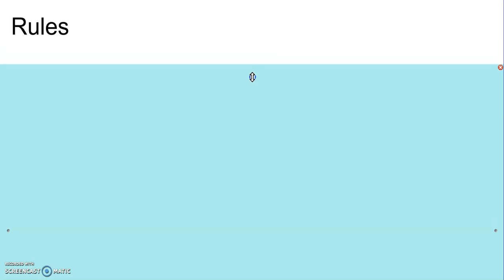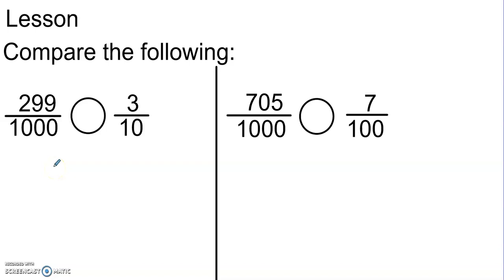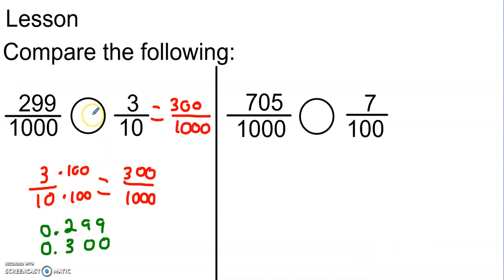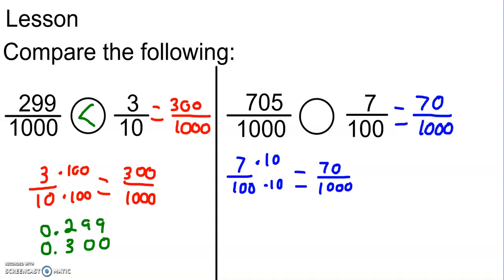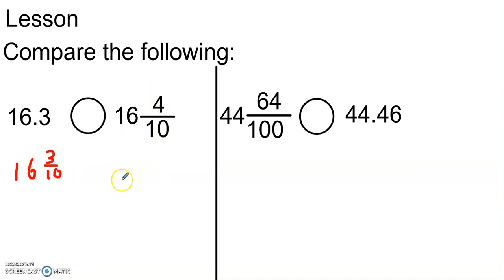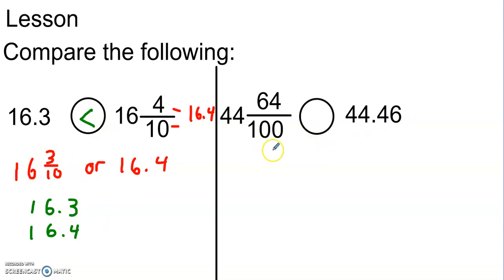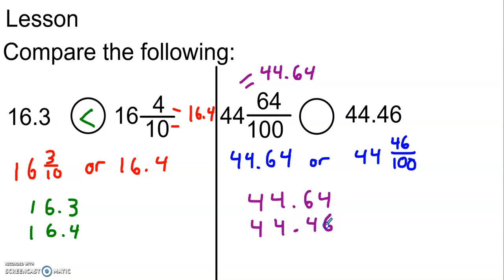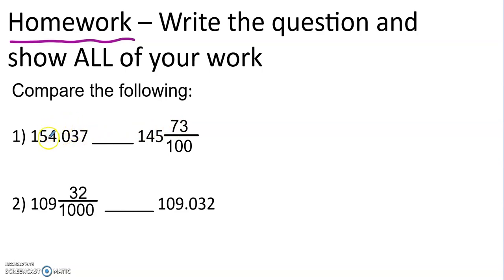Compare Decimals and Fractions